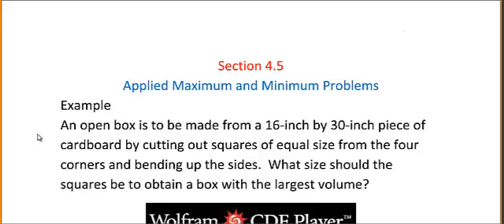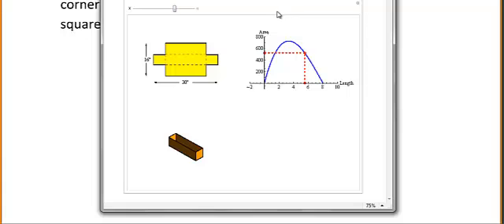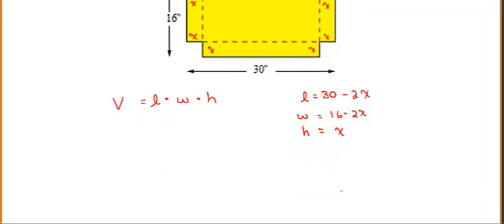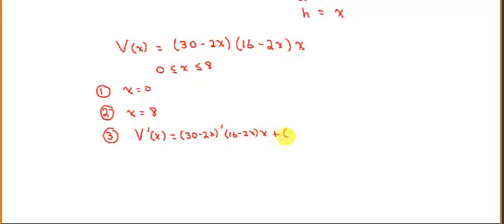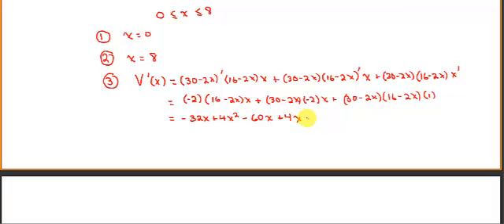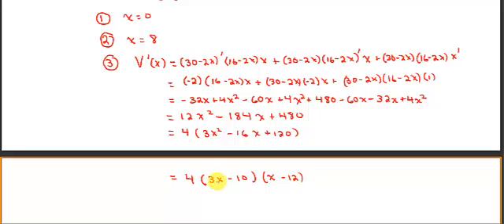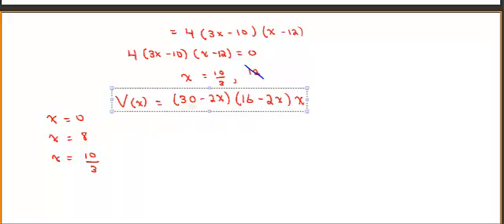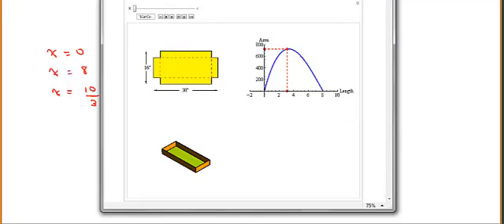Optimization Application: Maximize the Volume of a Box